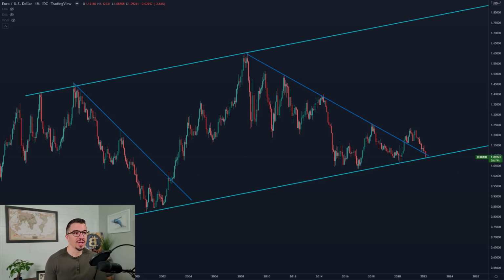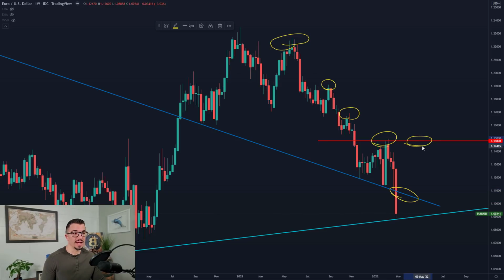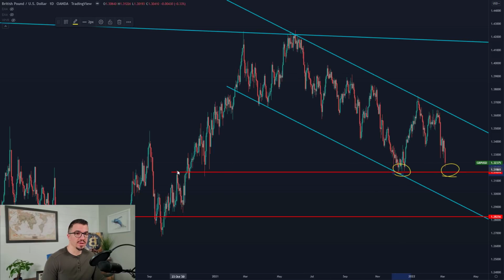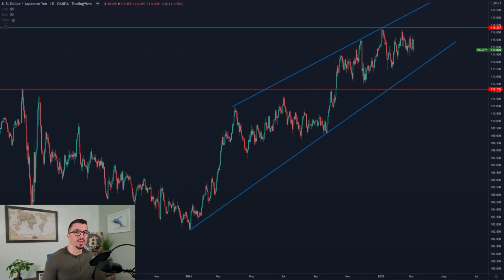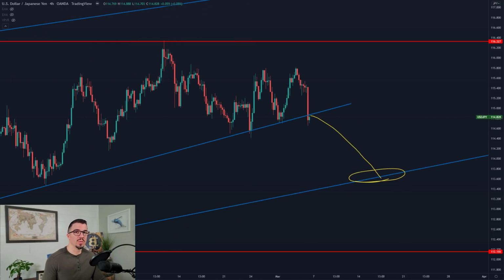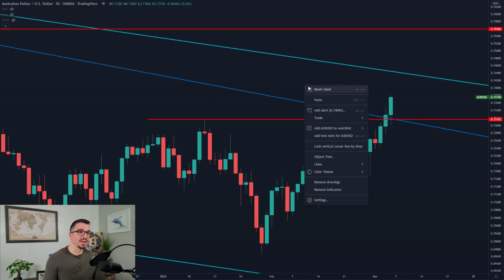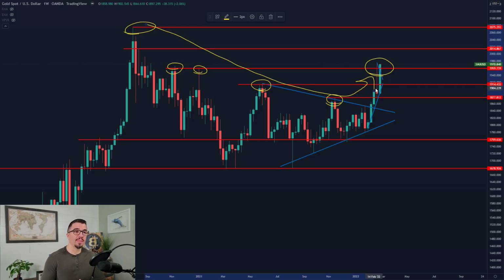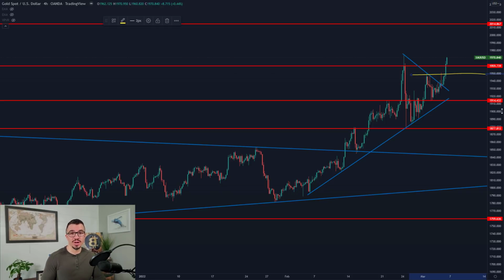Weekly Forex Forecast for EURUSD, GBPUSD, USDJPY, AUDUSD, XAUUSD (March 7 – 11, 2022)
See how Justin Bennett, founder of Daily Price Action is trading the EURUSD, GBPUSD, USDJPY, AUDUSD, and XAUUSD (gold) through March 11, 2022.

IN THIS VIDEO:

0:00 Intro
0:29 EURUSD
4:16 GBPUSD
6:38 USDJPY
9:58 AUDUSD
12:28 XAUUSD

EURUSD had a relatively ugly close last week, for lack of a better word.

The euro broke back below the descending trend line from the 2008 high and is currently resting on channel support from 2000.

I wrote about GBPUSD last week on the 4th. In that post, I commented on the macro (big picture) channel that has directed the price action for the last few years.

However, the more immediate opportunity from the pound will likely stem from the descending channel on the daily time frame.

The USDJPY has been in an uptrend for the last 14 months. However, the market recently failed to get above the 116 region and could be in trouble this week based on Friday’s close.

As mentioned in today’s video, the pair appears to have closed last week below the September trend line. That resistance level comes in around 115.

AUDUSD appears to have broken out on Friday. The close above the 0.73 area should flip that to support in the coming week.

I like the Australian dollar higher as long as that 0.73 region holds on a daily closing basis.

XAUUSD (gold) stole the spotlight last week with an aggressive rally out of a symmetrical triangle that broke on Thursday.

The breakout occurred just a few hours after I wrote about the bullish potential from XAUUSD.